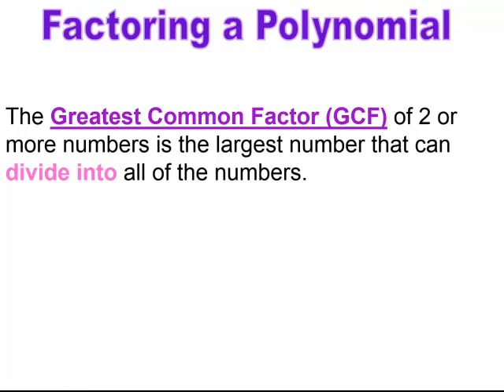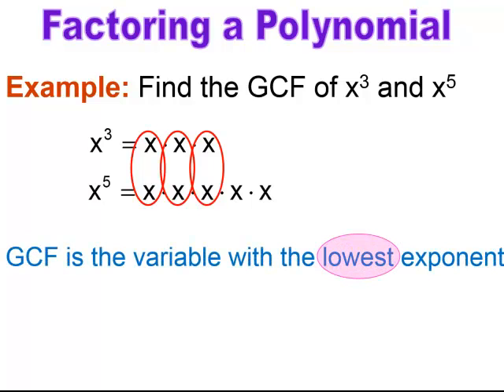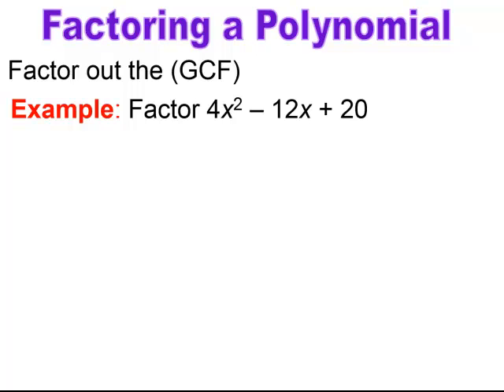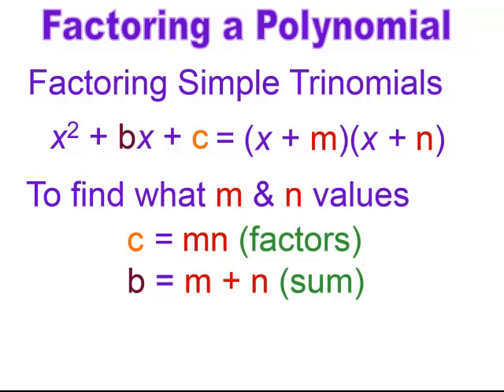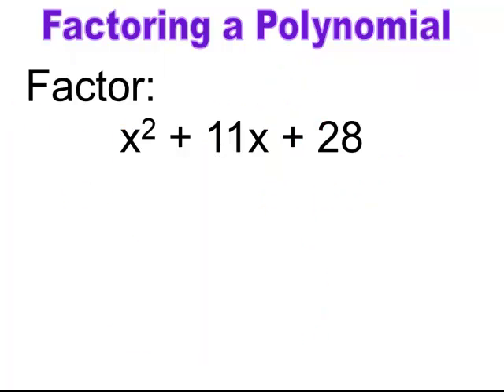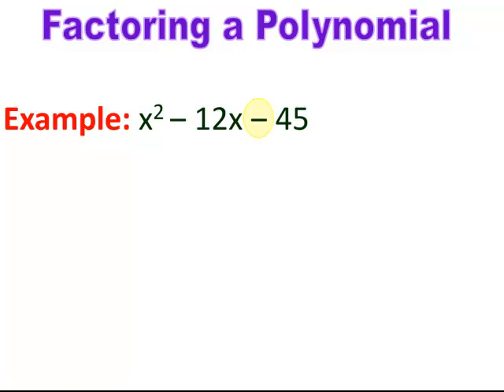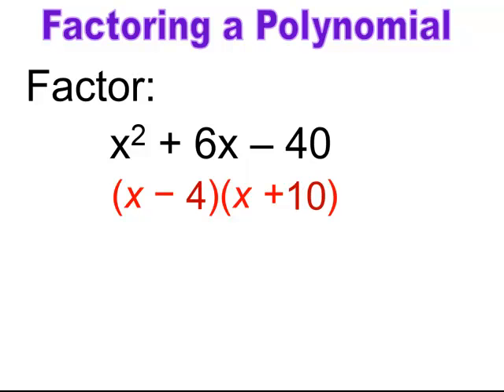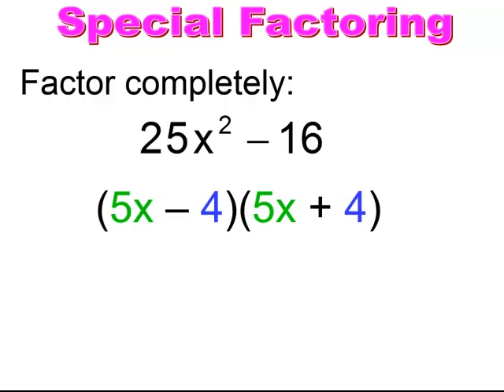Intermediate Algebra - Lesson 15 - Polynomials Factoring GCF & Simple Trinomials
Polynomials Factoring GCF & Simple Trinomials